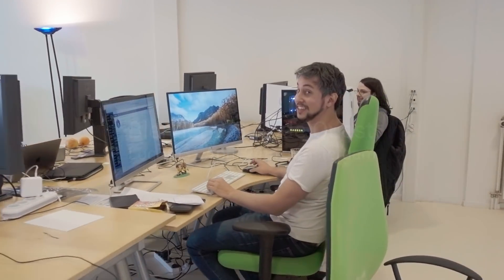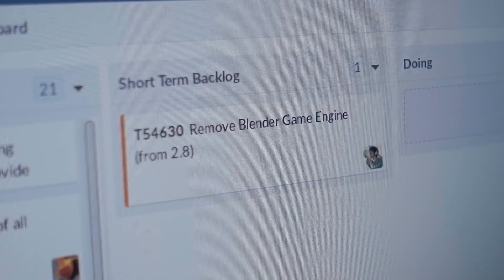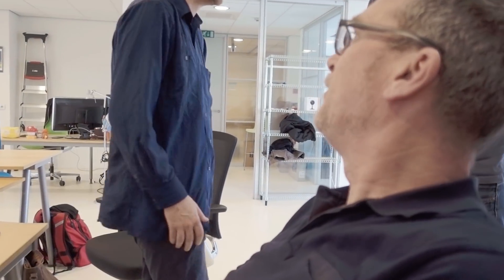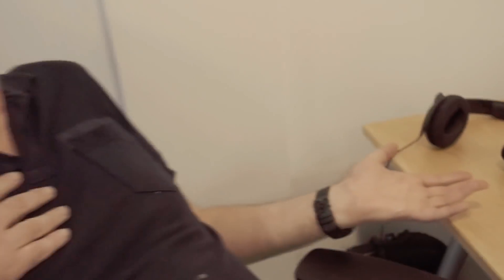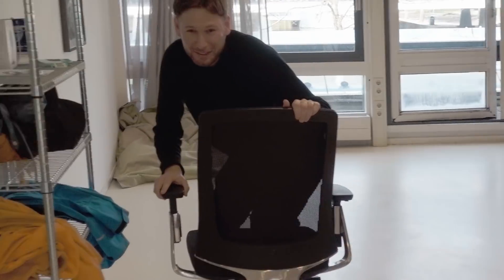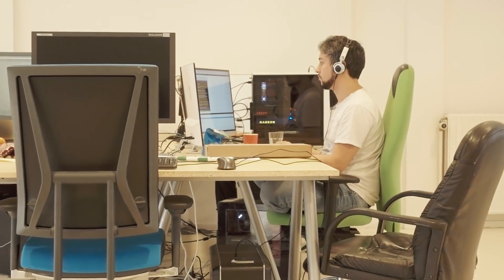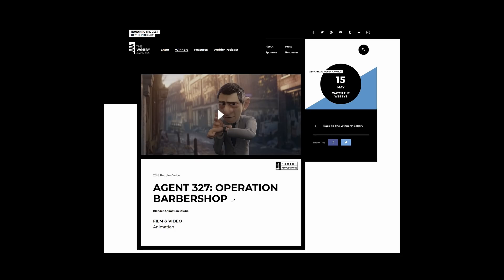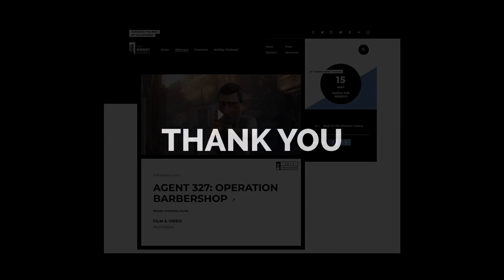Removals - Code Quest Log #03 - Blender 2.8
A week of additions and removals. Blender Game Engine, Blender Internal, you will be missed.